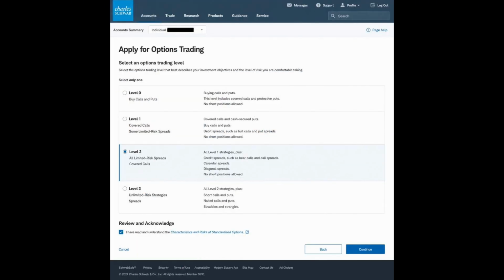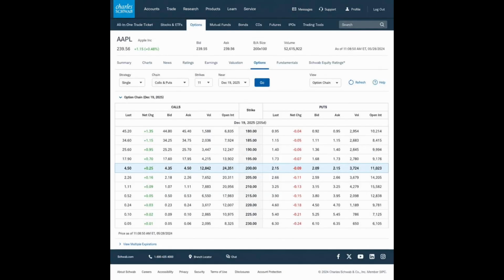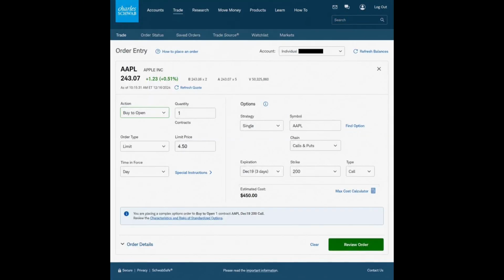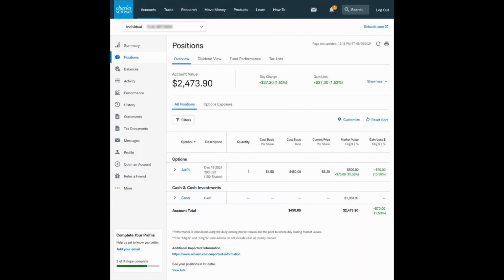Charles Schwab Options: How to Trade Call and Put Options 🚀 (2026)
Want to learn how to trade call and put options on Charles Schwab? 🚀 In this 2026 guide, I’ll show you the basics of options trading and how to navigate the platform step by step.

This tutorial is ideal for investors who want to understand how options work and use Charles Schwab to place options trades. You’ll learn how to access the options trading section, analyze contracts, understand strike prices and expiration dates, choose between call and put options, review risks, and submit an order correctly.

I also explain common issues—such as options approval requirements, missing trading permissions, order rejections, platform settings, market data limitations, or difficulty understanding option chains—and how to resolve them.

🔥 Learn the fundamentals of call and put options on Charles Schwab and improve your understanding of options trading.